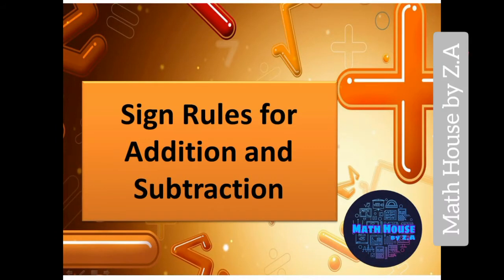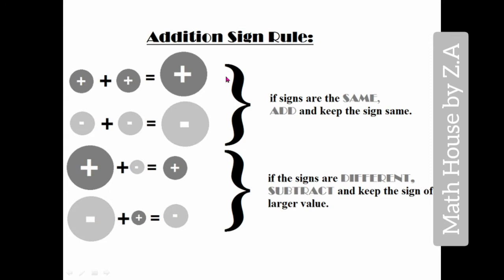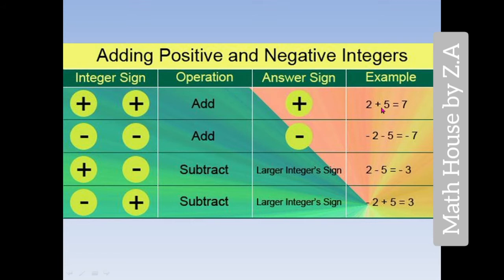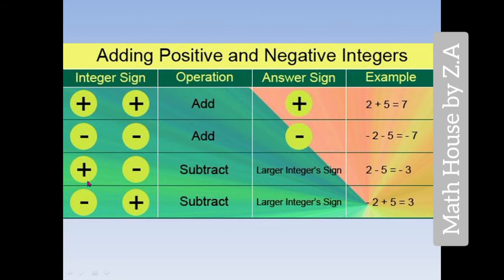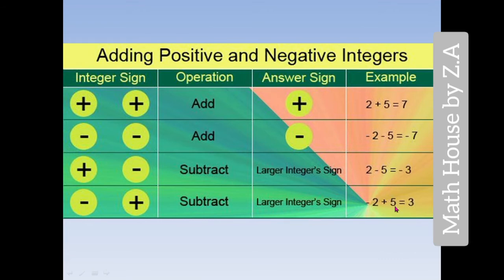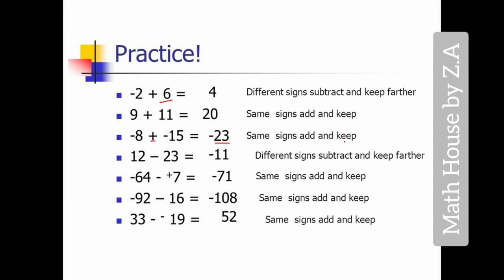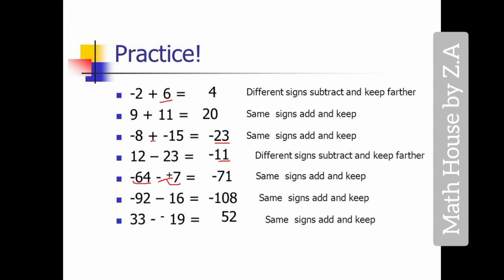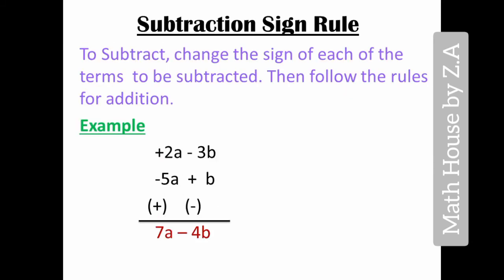Sign rules for addition and subtraction | Mathematical signs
In this video you will learn how to add or subtract integers of same sign and different signs. Very important rules of sign to work with different operators.